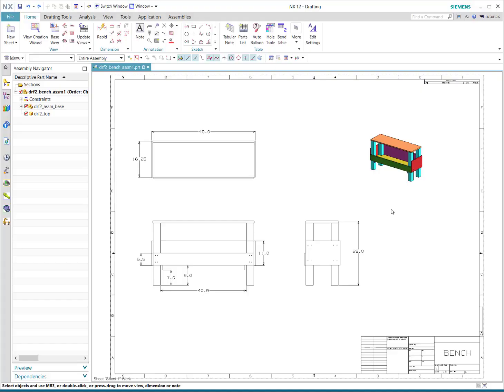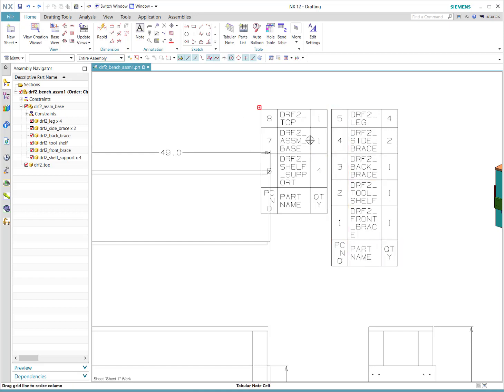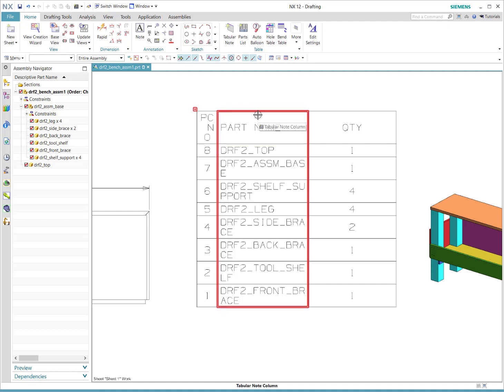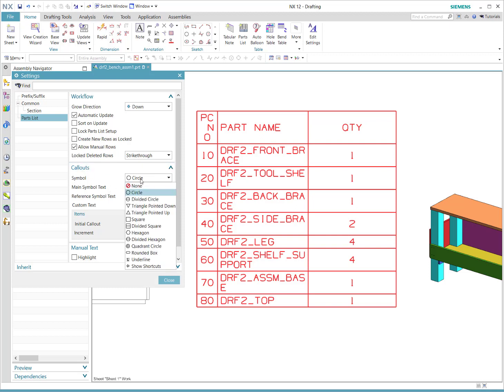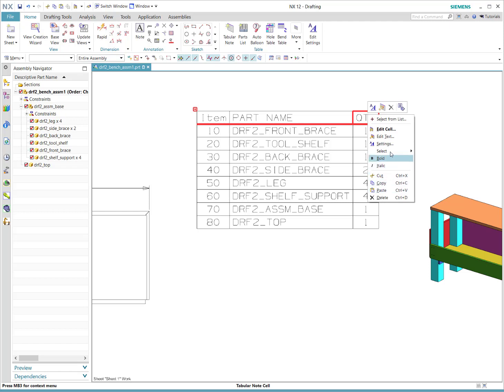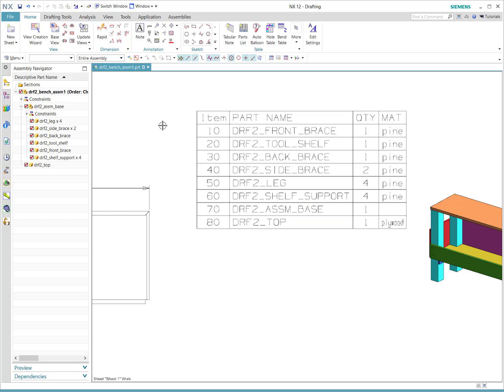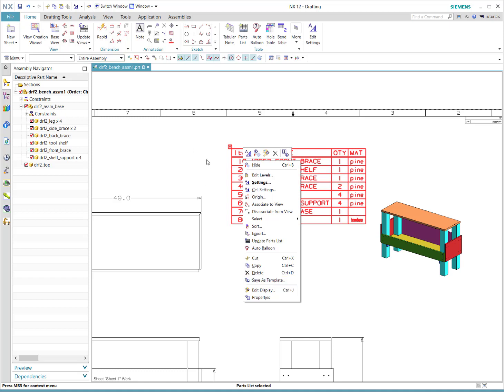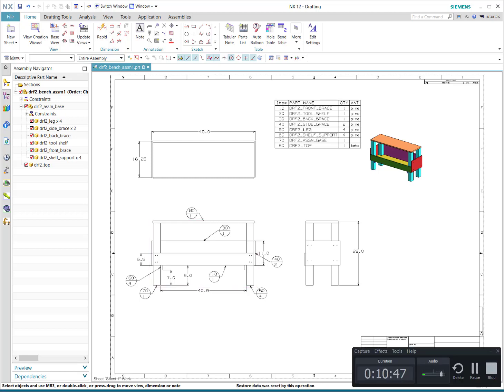Parts List in NX Drafting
Creating a parts list in NX drafting and editing
columns.